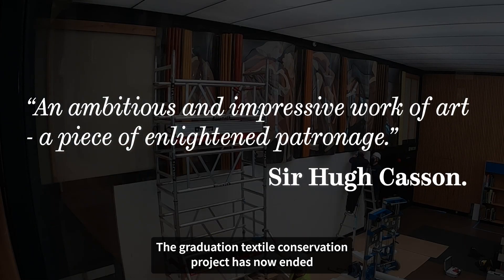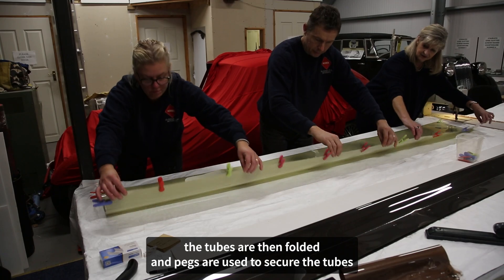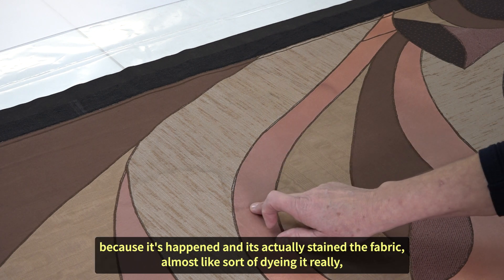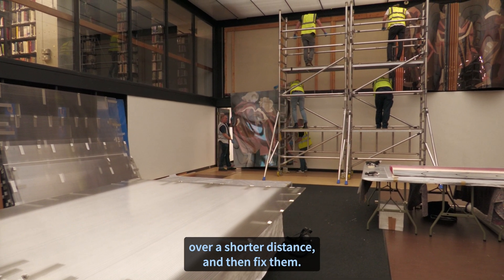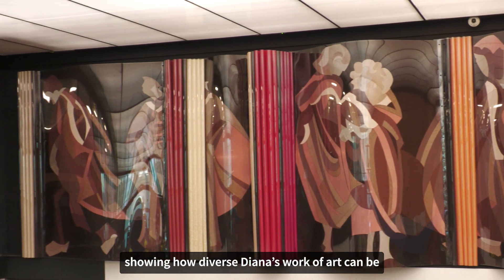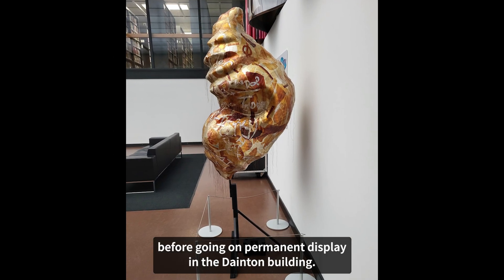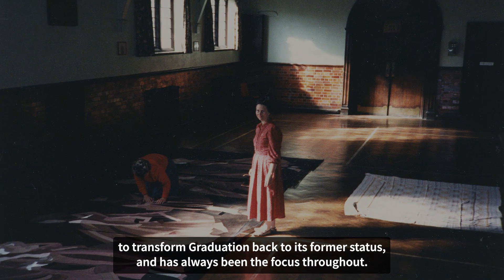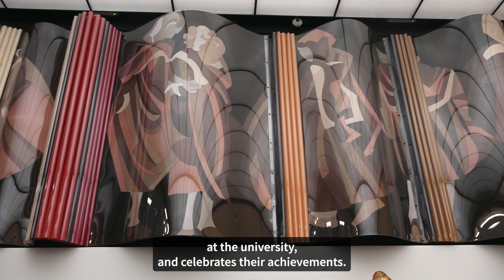Graduation Textile Film University of Sheffield Library - Film 3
This is the third and final film following the restoration project for Diana Springall's 'Graduation' textile wall hanging which is on permanent display in Western Bank Library. The film follows the final stages of the conservation process, highlights working with the Department of Chemistry and Festival of the Mind 2022, to a small celebration in Western Bank Library celebrating the return of 'Graduation'.